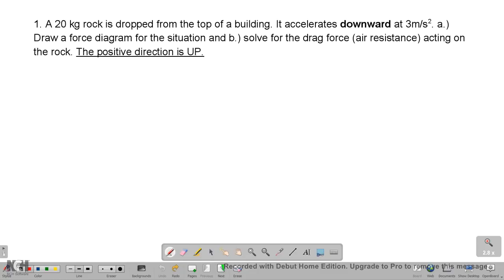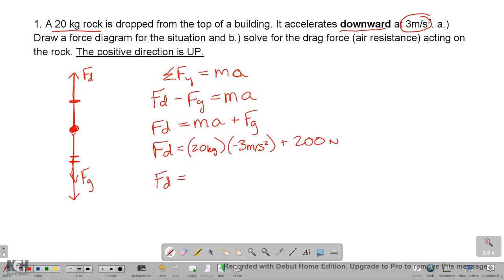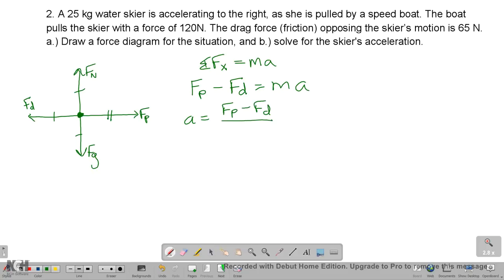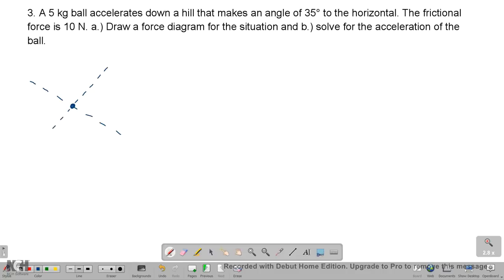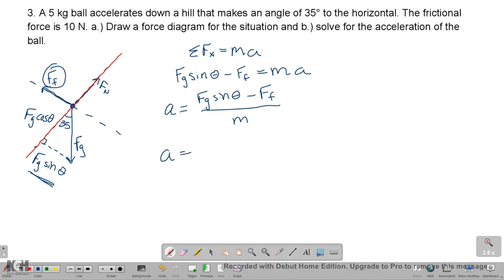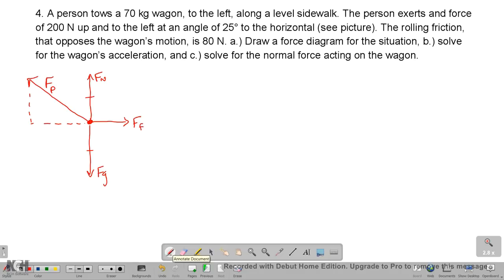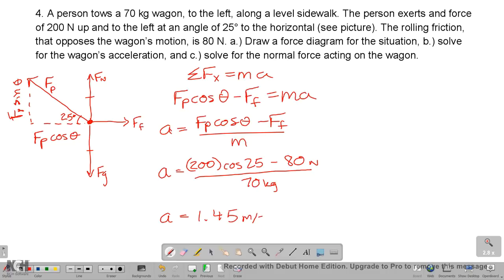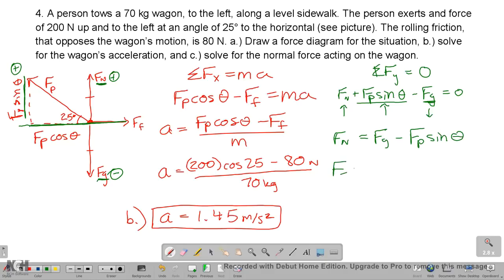NFPM Practice Quiz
Physics-I Brengle
Net Force Particle Model Practice Quiz Walkthrough